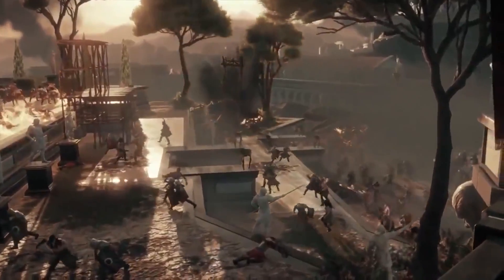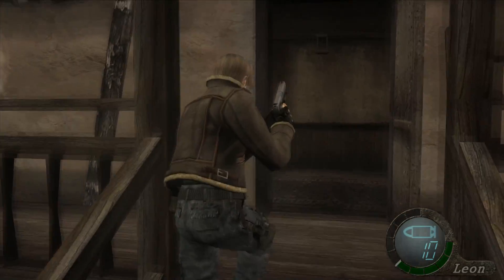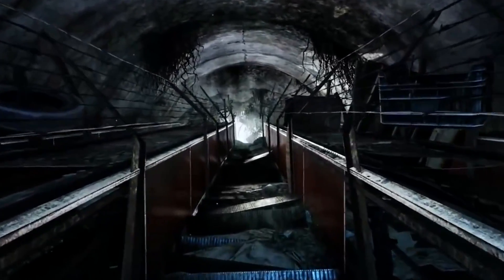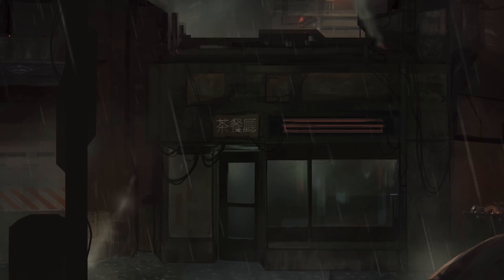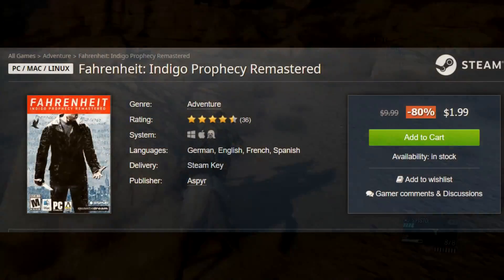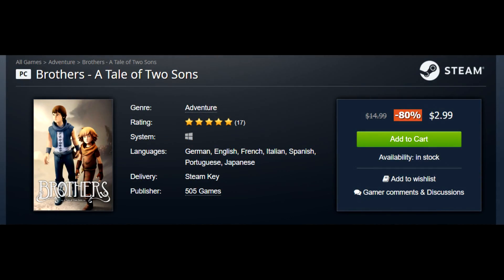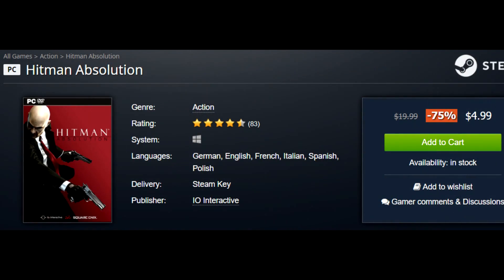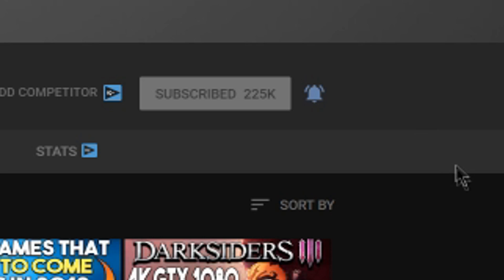NEW PC GAMES SPRING SALE - 10 AWESOME DEALS UNDER $5!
Check Out This Awesome PC Games Spring Sale!

Humble Monthly with Northgard+MYZ and MORE For Just $12!-

DEALS-
Resident Evil 4: The Ultimate HD Edition -